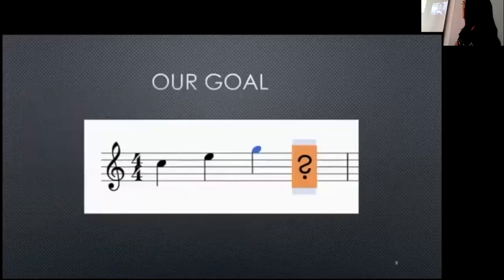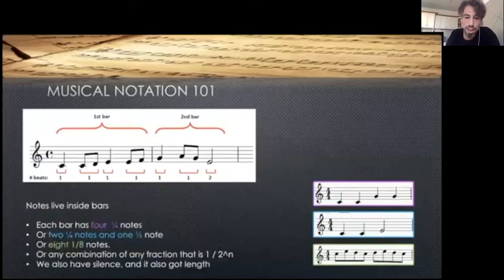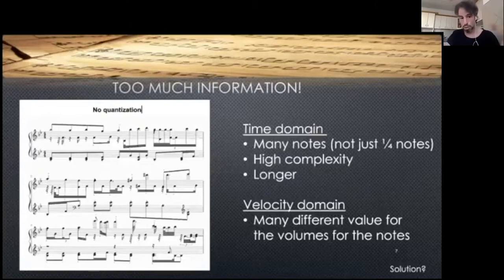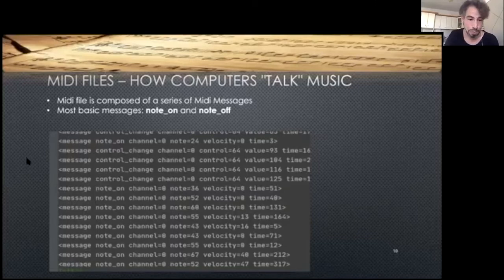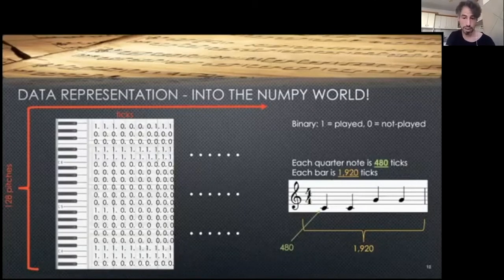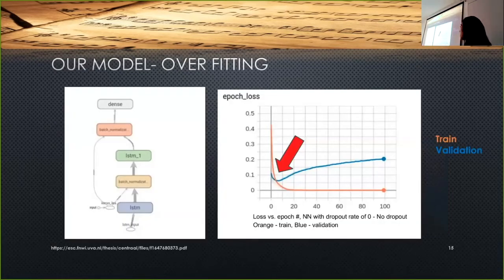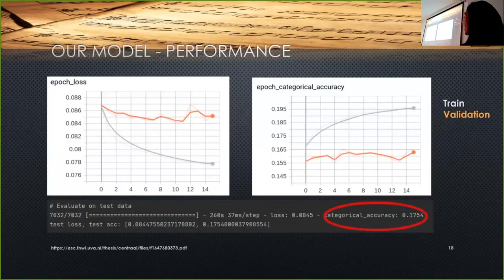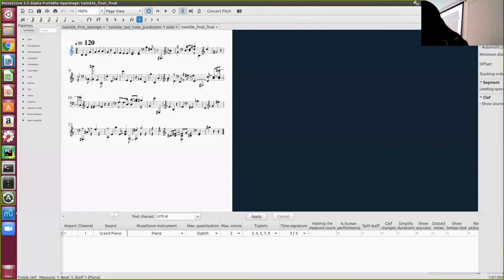Machine Learning Music Prediction Based on MIDI for LSTM (music theory and feature representation)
Maestro Improvisor Project was part of Israel Tech Challenge (ITC) and was done by Nissim Hefetz, Yoav Vollansky, Shachar Mauda and Tsofit Zohar.

* apologies for the poor video quality *

Results were not perfect yet, but this gave the team a start and a first glance into music representation via MIDI, LSTM neural networks as well as the problem of metrics when dealing with an ambiguous problem such as "what nice music is".

We first aimed at a relatively easy and small sub-problem in order to iterate on it and fail-fast. Our problem definition was to train a model that would predict the last note of a short musical segment.

After predicting the last note of the melody, our model can then be loop-fed its prediction in order to predict the next note. We have used LSTM trained on ~2M short classical music segments in MIDI format. When trying to predict the ending note of a complex classical music segment, the model general accuracy is 0.17 on a baseline of 0.007. But then again, what is accuracy when it comes to music, anyway?

When evaluated by ear,  the final note did not sound harmonious at all times, however, when we try to predict simple melodies, such as children’s songs, it gets quite close (if not the exact note, then the tonic or fifth below or above it, or something else that is at least within the scale). This is also true when trying to iterate over the generated samples and create longer melodies.